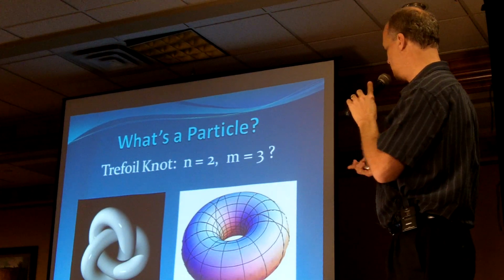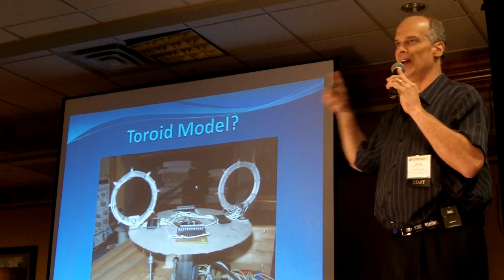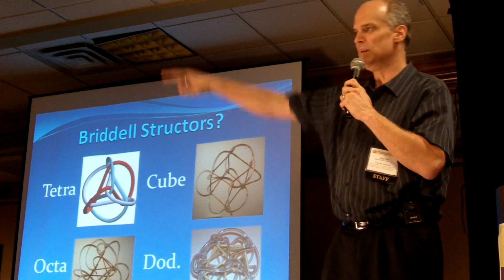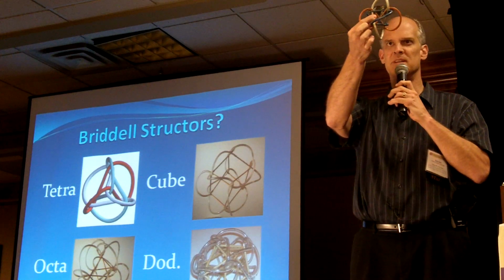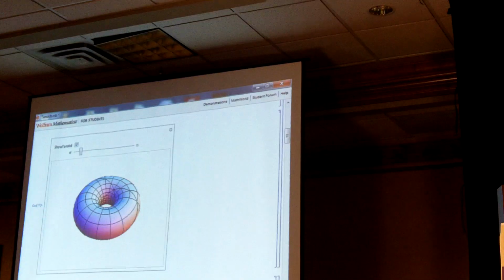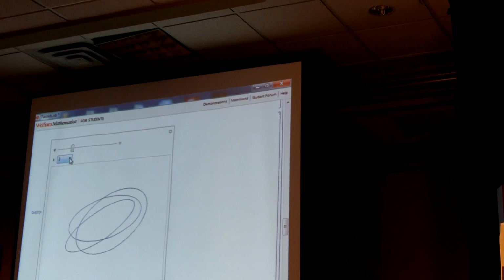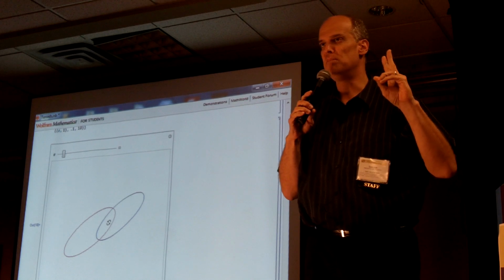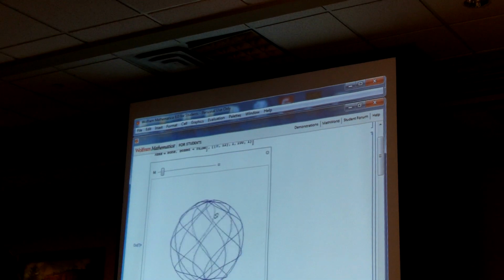Fourier Closed Loops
Every closed loop path, however complex, can be characterized in terms of a parameter running from 0 to 2 Pi. Thus, the three coordinates (x,y,z) describing a path are themselves periodic signals of the same parameter, and may therefore be broken into Fourier components. We can then recombine the coordinates (x,y,z) of each harmonic component, and obtain a series of closed loops which together reconstruct the original loop. This paper will show that each of these loops is in fact an ellipse, meaning that any closed loop path can ultimately be broken into a series of ellipses, completing their circuits in multiples of the original parameter. Interestingly, this concept could be applied to knot theory, since the invariant information about a given knot is necessarily contained in the relative orientations of the ellipses comprising the Fourier series. It could be used as a tool for modeling electromagnetic structures that may exhibit the properties of elementary particles, and for designing a desired force characteristic, created by the actual geometry of a coil winding. One particular force this method of analysis could generate is the ?chiral force?, wherein repulsion or attraction between adjacent coils depends only on their relative handedness or helicity.